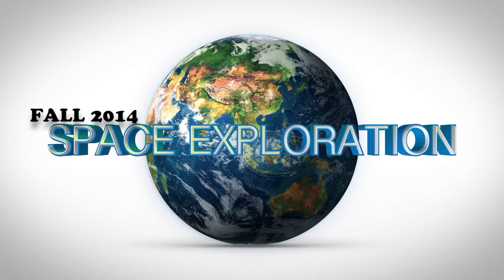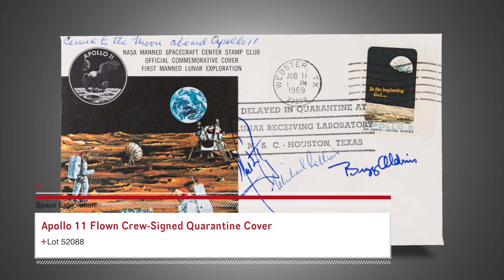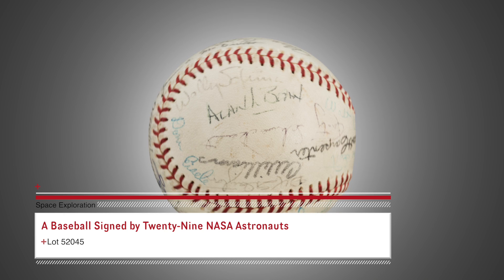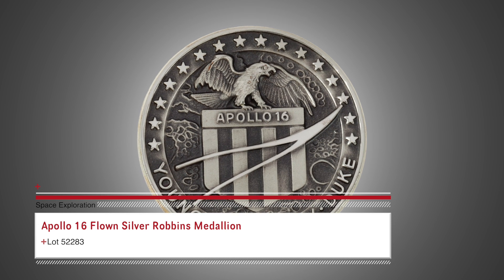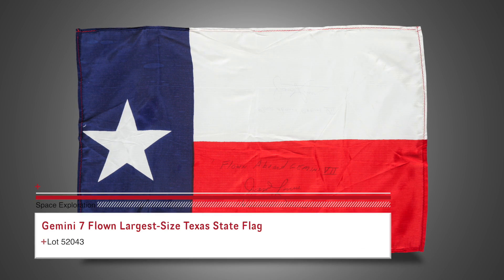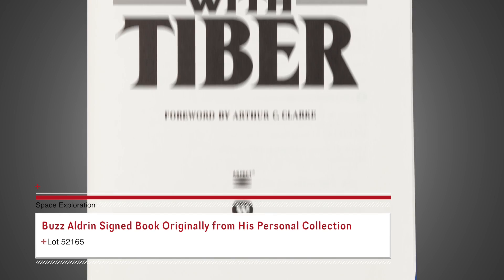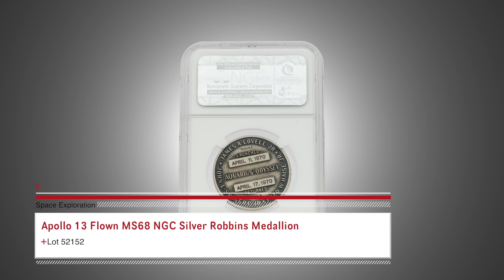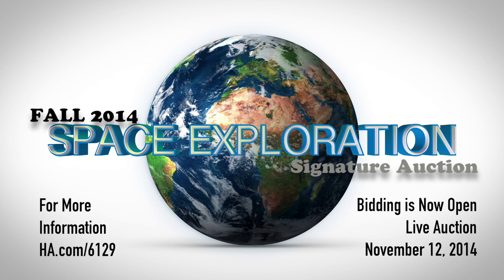Space Exploration Signature Auction, Fall 2014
Heritage Auctions (HA.com) -- The Fall 2014 Space Exploration Signature Auction, now open for bidding, is an exquisite gathering of all things space. With items from Michael Collins, John Young and Buzz Aldrin as well as many other items flown to into space, you’re sure to find something out of this world.